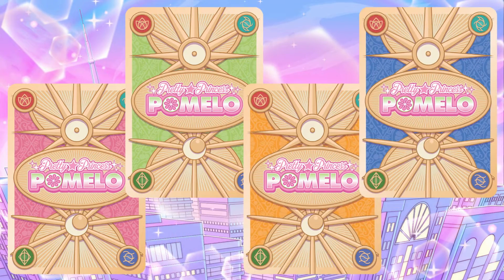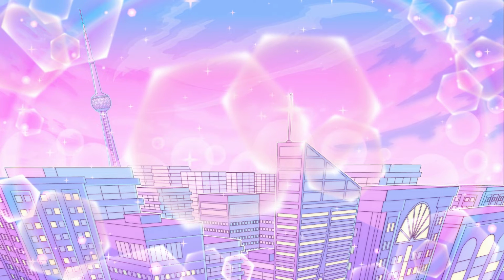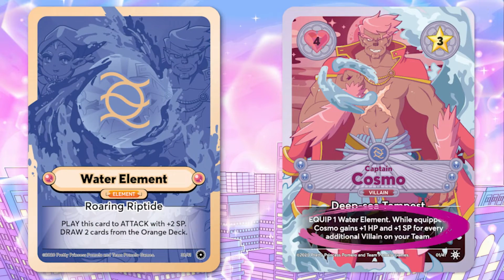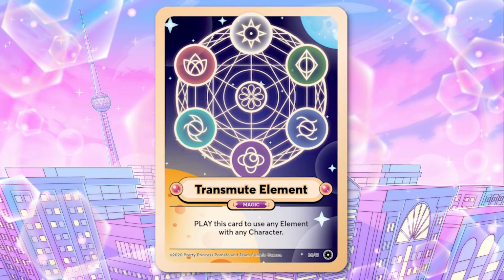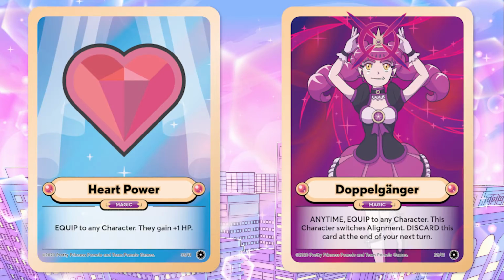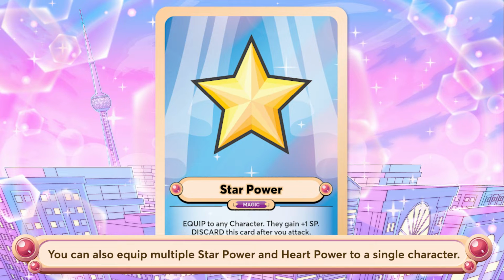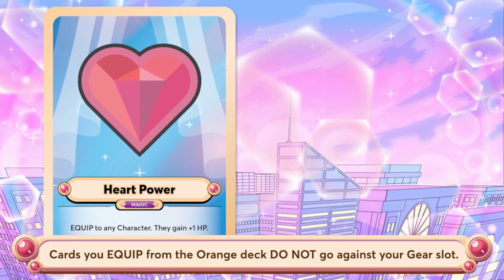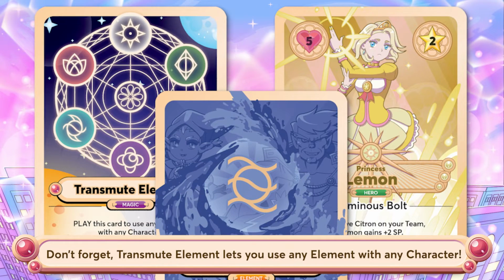Mastering Orange Cards in Pretty Princess Pomelo: A Magical Girl Combat Card Game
Pretty Princess Pomelo is a turn based magical girl card game featuring Citrus themed Princesses and devastating Pirates where you build your team and battle for control over the Legendary Citrine Hearts. Things can change in a single turn in this game so be prepared and be ready!

This video is focusing on Pink cards in more detail to better help you understand how these types of cards can be used during gameplay.

0:00 Introduction
0:38 Element cards
1:39 Magic cards
1:52 Abilities
2:20 ANYTIME cards
2:37 Important Notes
3:25 Ending

Pretty Princess Pomelo Merch!

View our Web Comic!